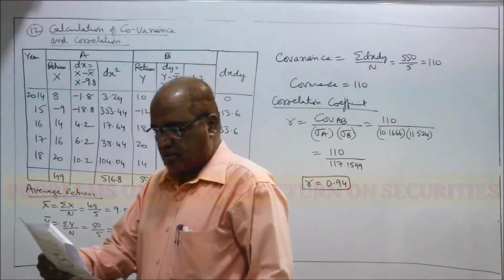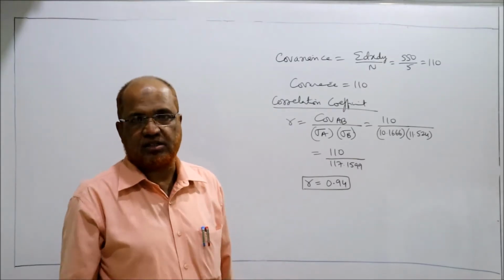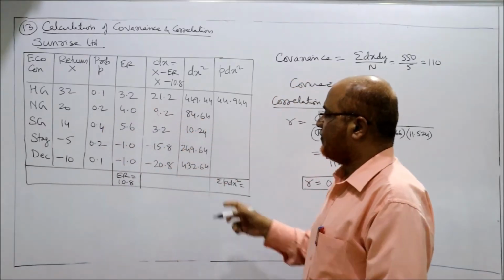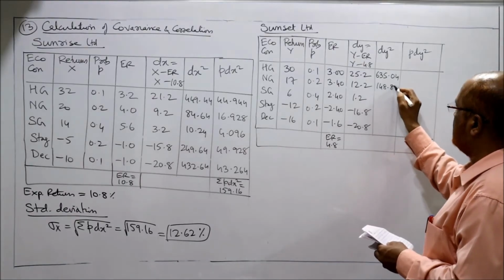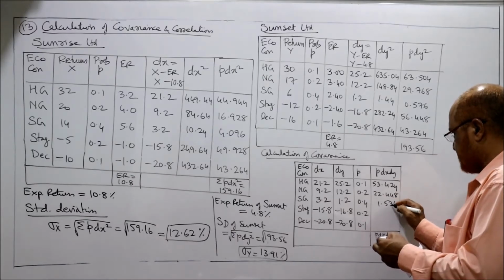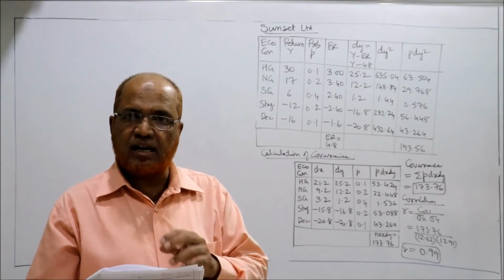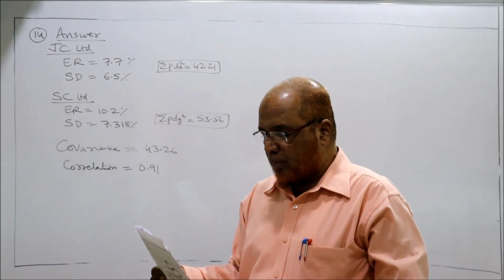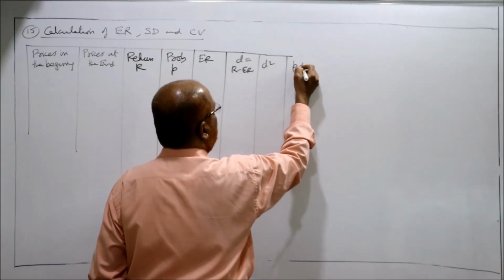Investment Management I Risk and Return on Securities I Problems I Part 4 I Khans Commerce Tutorial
Hello Friends .

The contents of this video are :
Investment Management
Risk and Return on Securities
Problems on Risk and Return on Securities
Questions on Risk and Return on Securities
Problems and Solutions on Risk and Return on Securities
Ex-post and Ex-ante Returns
Calculations of Risk and Return on Securities

I have explained in detail the problems and solutions on Risk and Return on Securities.  By watching the video you can get a complete command on how to calculate the risk and return on securities.

Watch the video till the end to get a good command on problems of calculating the risk and return on securities.

visit the playlist of my channel for other subjects videos like Financial Accounting, Advanced Accounting, Corporate Accounting, Business Statistics, Financial Management etc.

All the problems on return and risk are covered in 6 parts.  so get the full knowledge on calculation of return and risk,  I suggest you to watch all my 6 videos. covering the entire topic.

NOTE :  PROBLEMS ARE PROVIDED IN THE GOOGLE DRIVE.  YOU FIND THE LINK BELOW REGARDING THE PROBLEMS,  SO MAKE A PRINT OUT OF THESE PROBLEMS,  BEFORE WATCHING THE VIDEO.